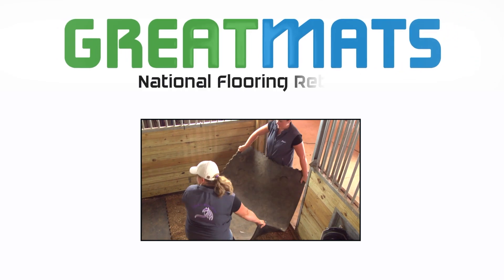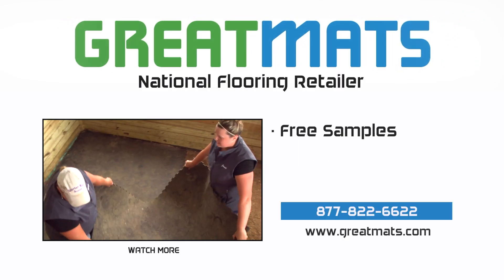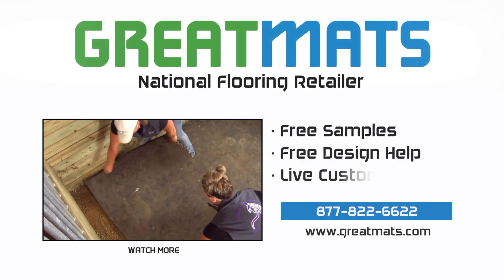Interlocking Stall Mats for Horses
Interlocking stall mats take the work out of maintaining a stall.

With no seams and no shifting, these American-made, custom sized stall kits stay as flat as the day you laid them - so you can spend more time enjoying your horse and less time worrying about their footing.

At Greatmats, you can even find portable interlocking stall mats for trailers and show stalls that are lightweight and durable.